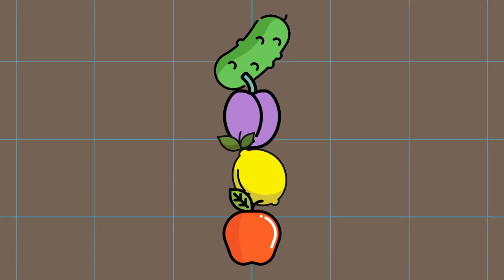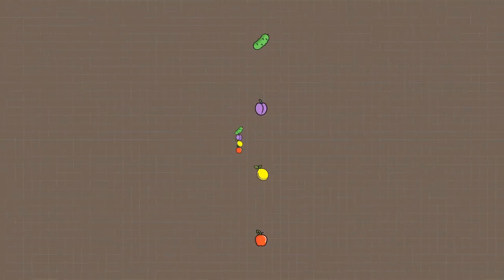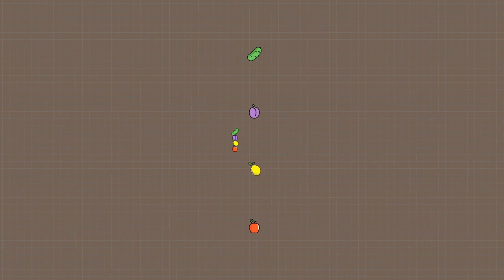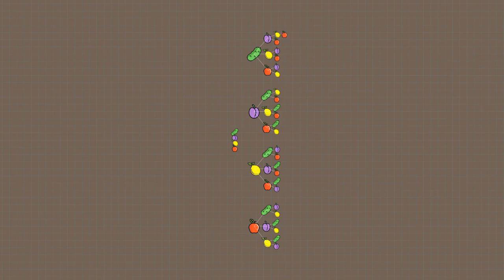Permutations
Understanding Permutations in Mathematics | Visual Explanation

In this video, we dive into the fascinating world of permutations in mathematics. We'll explore how to calculate the number of ways to arrange a set of objects and understand the concept of factorial notation. Through clear visual example, we'll make it easy to grasp how permutations work.